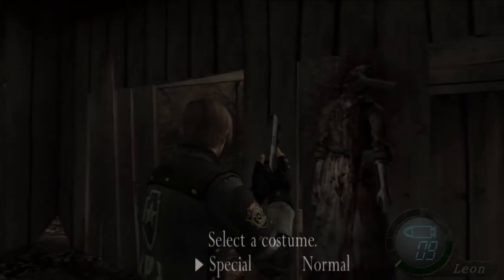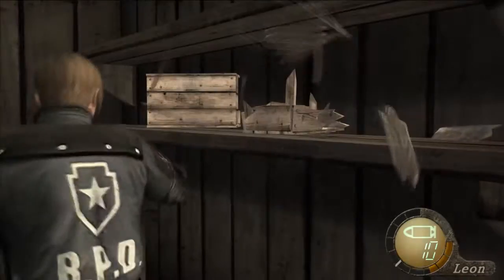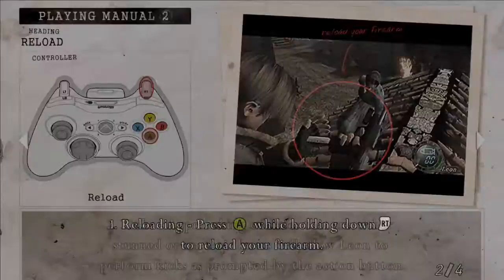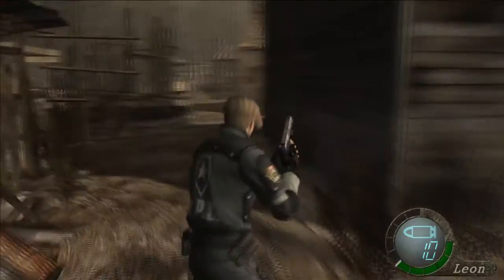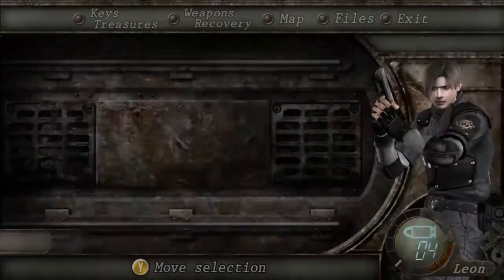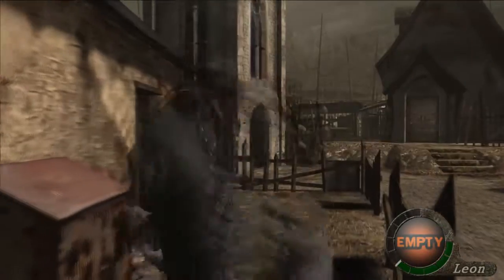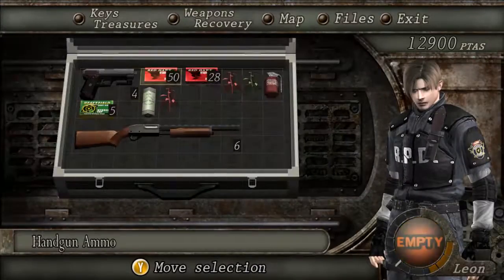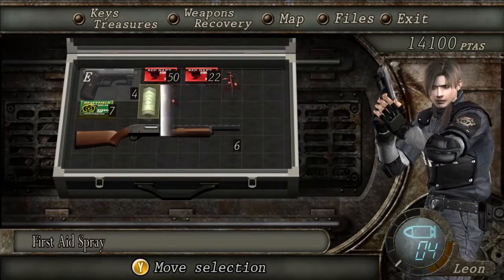Resident Evil 4 Review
I love Resident Evil 4, you should too.